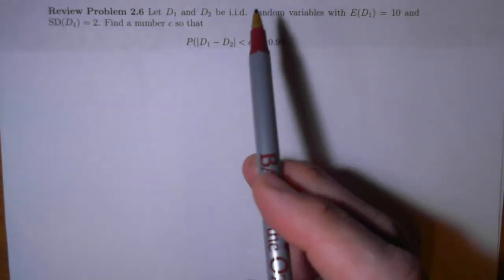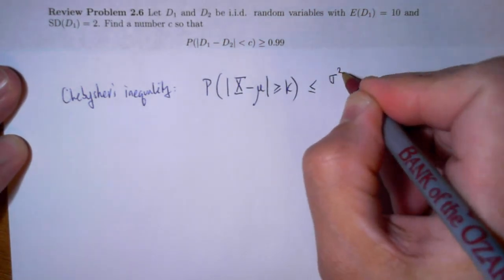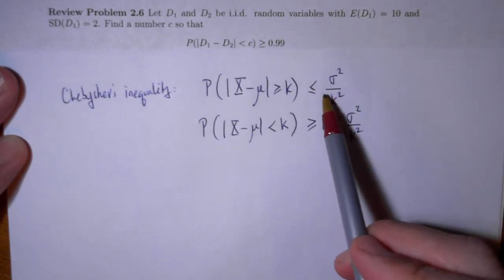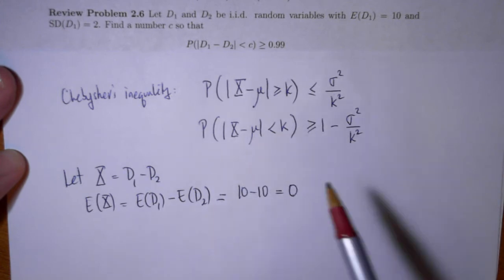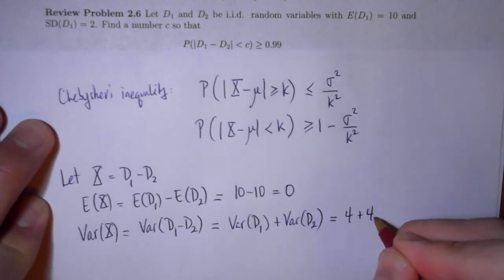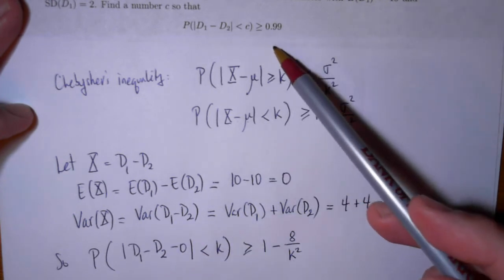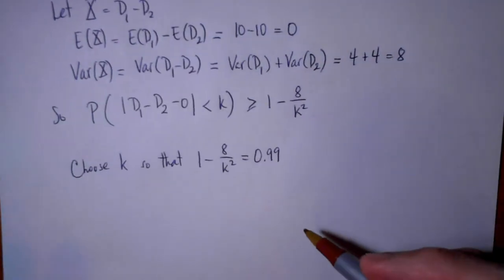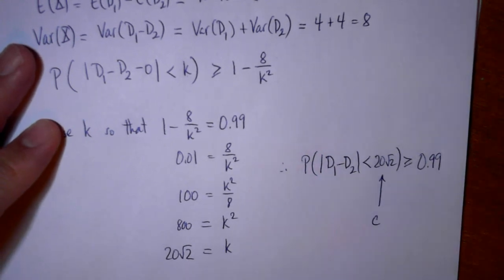Math 4610 Review 2.6